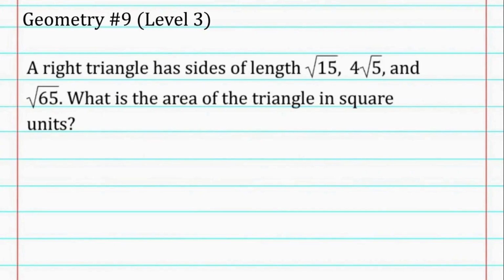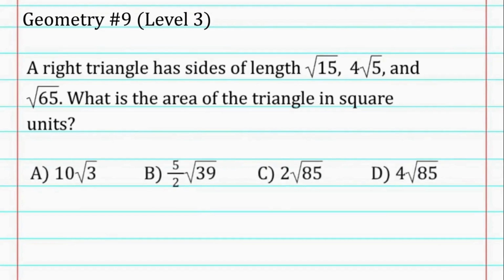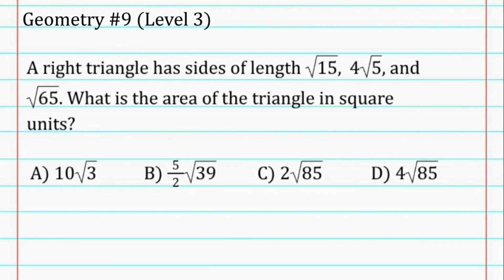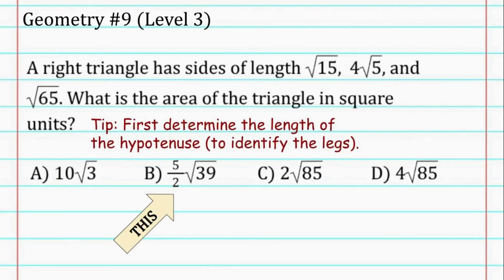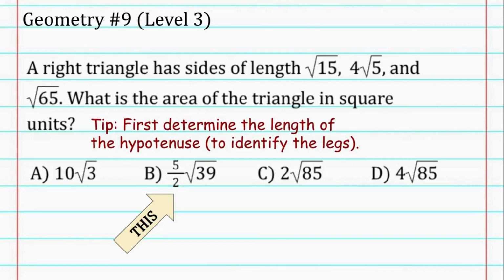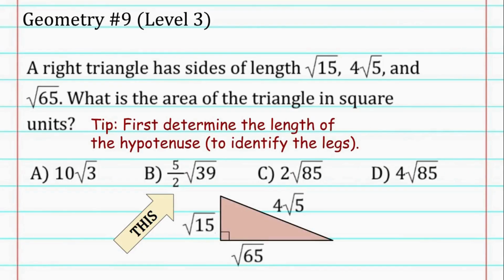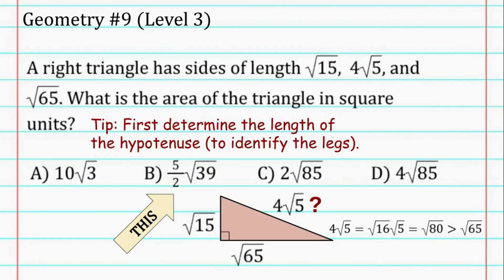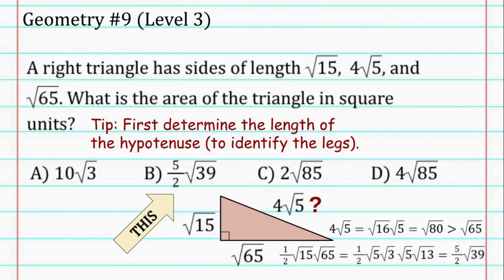The Math Show for the SAT® - Geometry #9 (Level 3)